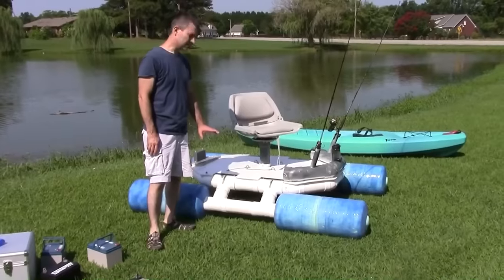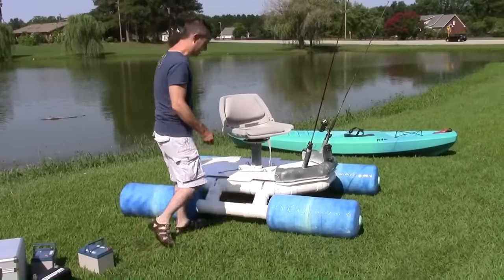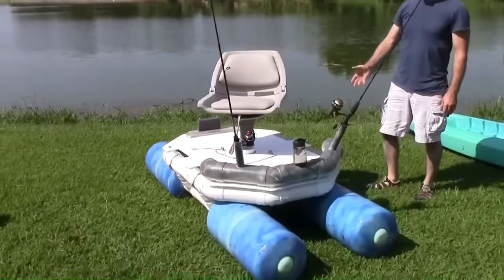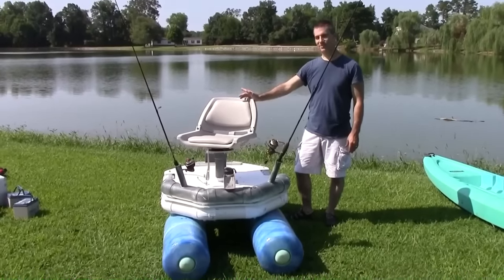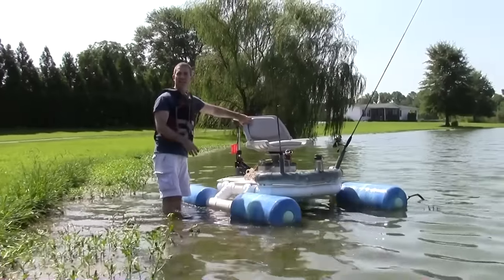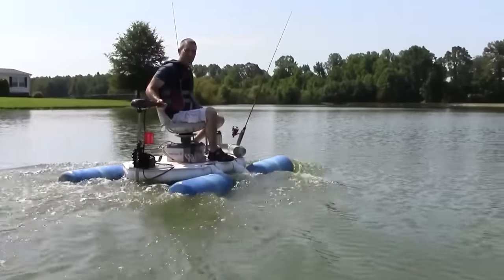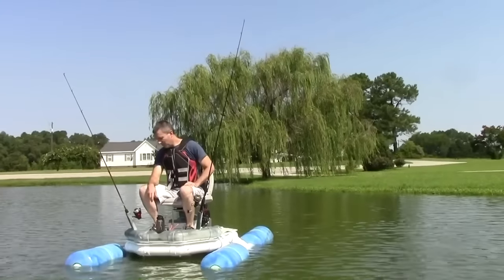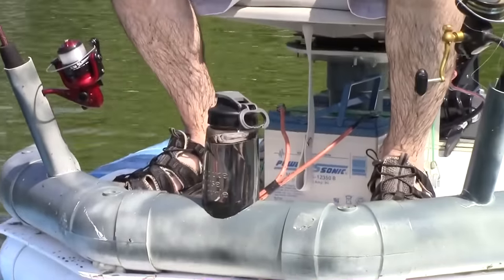Homemade fishing boat with foldable pontoons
In this video I show you how I built this very functional folding pontoon fishing boat. The legs fold in for transport and fold out for stability in the water.

Music
First song:
Title: Birds by Scandinavianz
Genre and Mood: Tropical chill + Happy